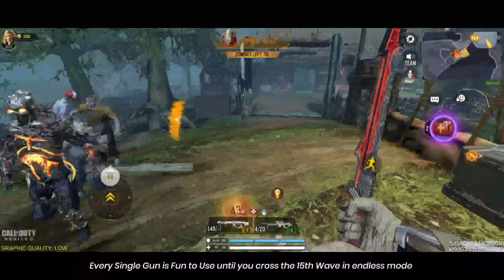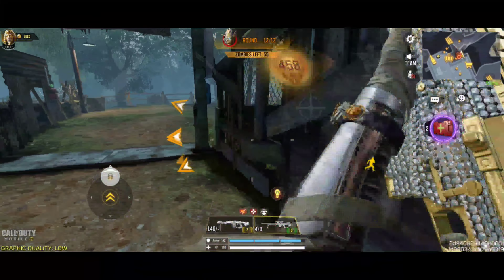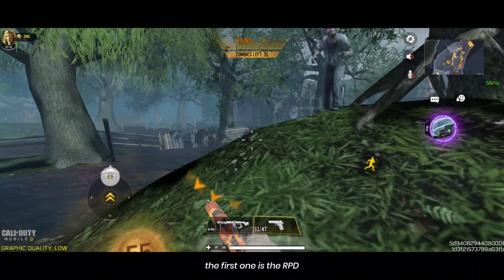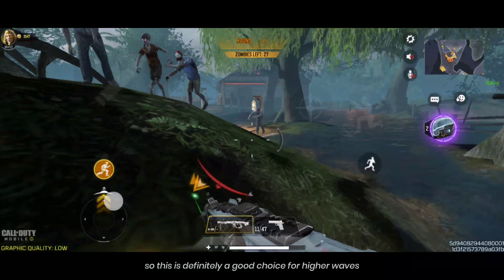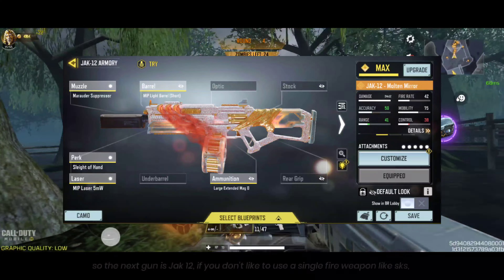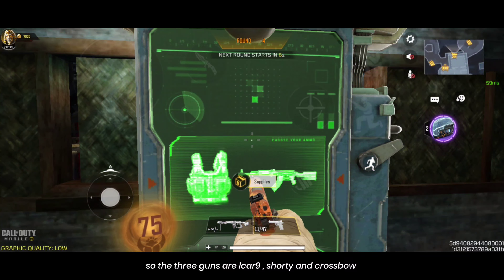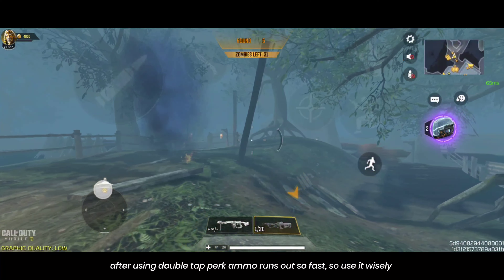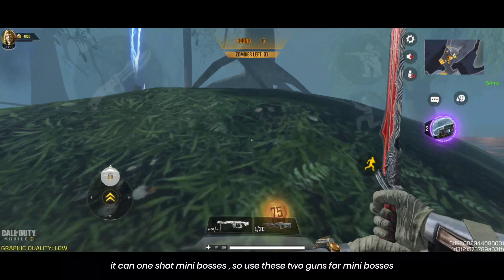Best Guns for Endless Mode 🤔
song credit -

thank you  @Call of Duty: Mobile for this amazing game.